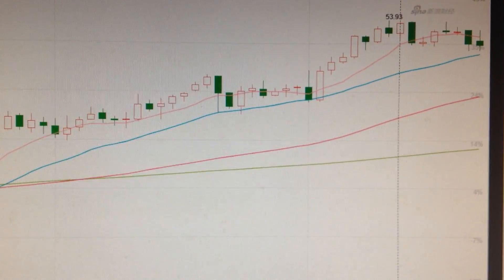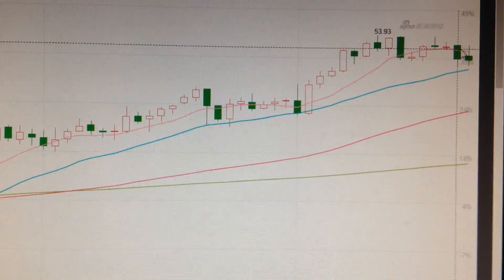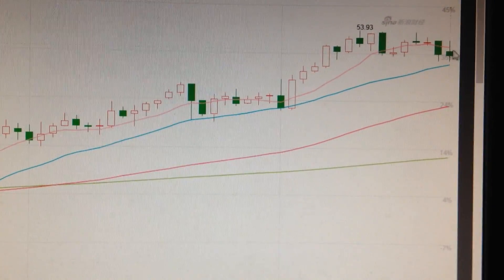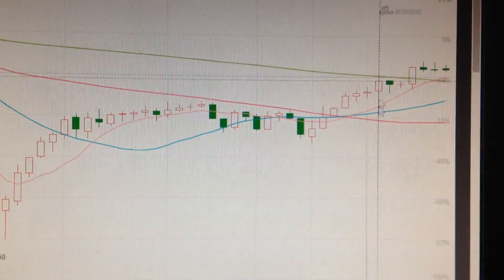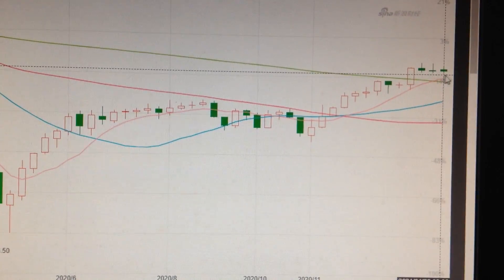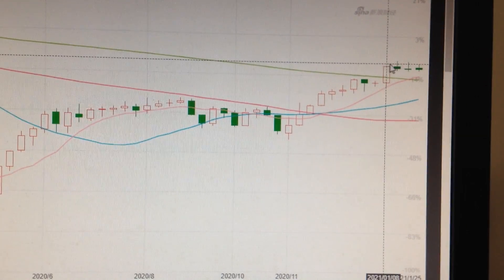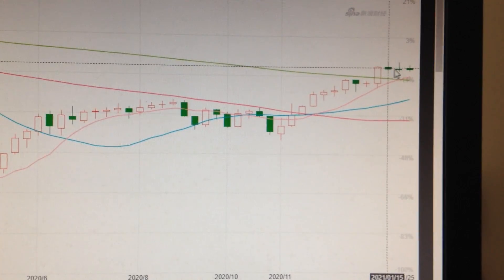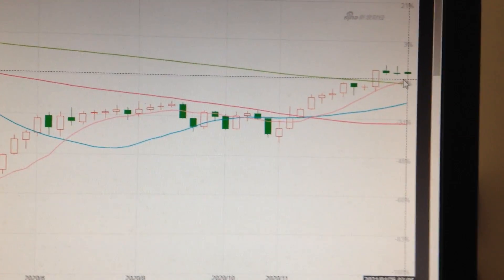Crude oil Price Trend WTI New York crude oil price Analysis Commodity Financial Market 0125